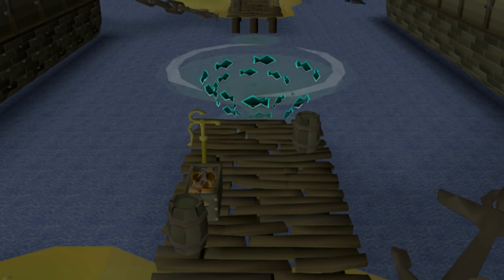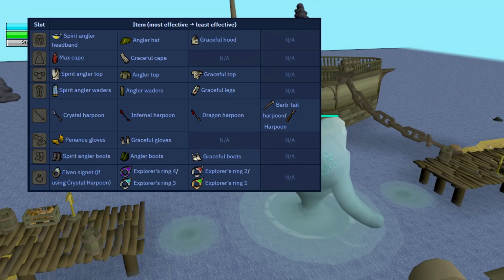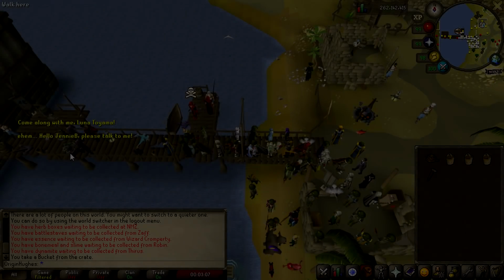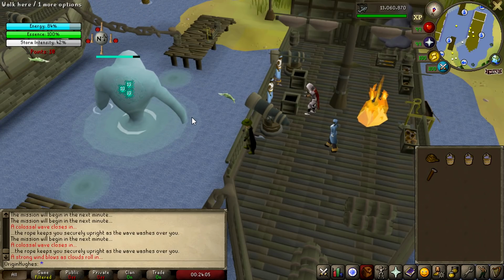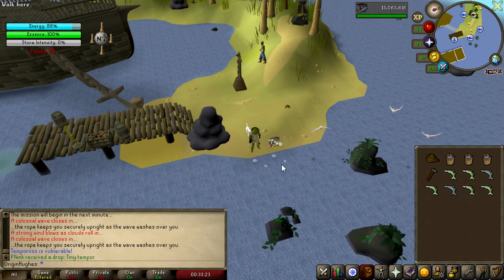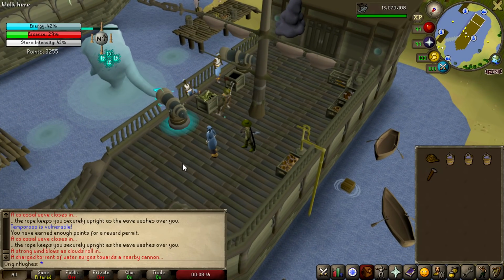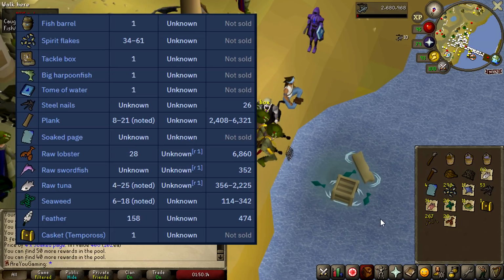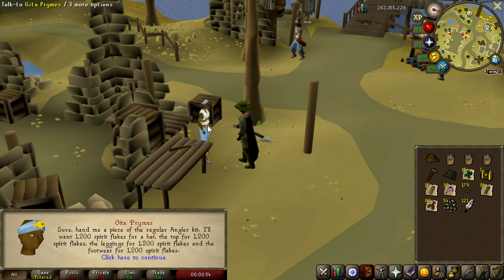OSRS | Tempoross Guide - In Depth (Including LOOT)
OSRS New fishing skilling boss tempoross was released today, this boss is similar to Wintertodt and comes with a brand new pet, this is safe for HCIM

0:00 - Intro
01:12 - Gear and Setup
03:05 - Killing Tempoross
09:20 - Rewards

Whenever I am online I am in my CC which is “WeAreGaming” everyone is welcome!

HCIM - AreYouGaming
Main - Huughes

Thank you for taking the time to watch my video and read this description, all likes and comments are greatly appreciated and if you have any questions feel free to ask and I will reply as soon as I can.